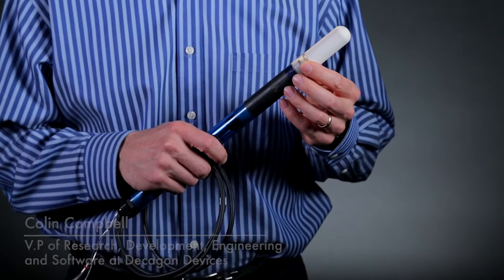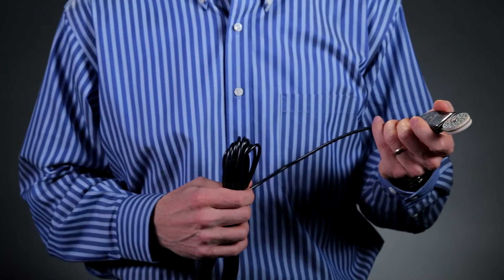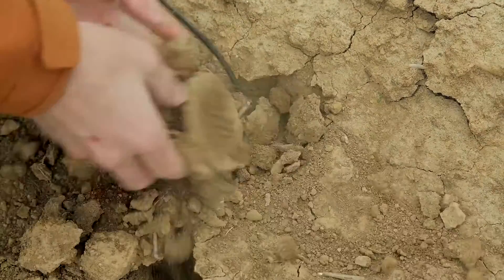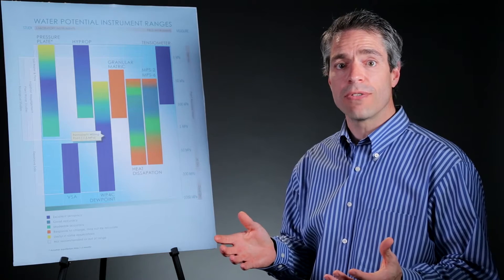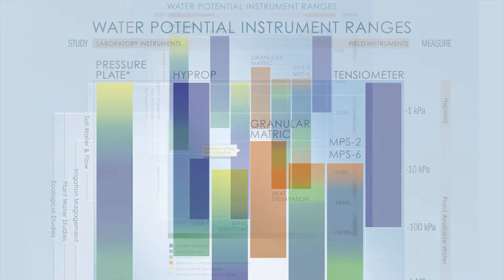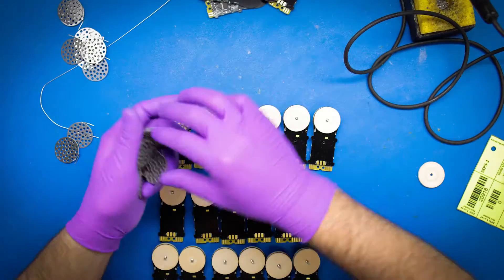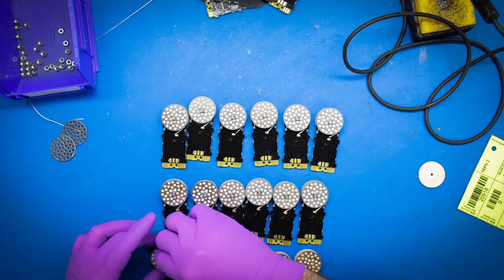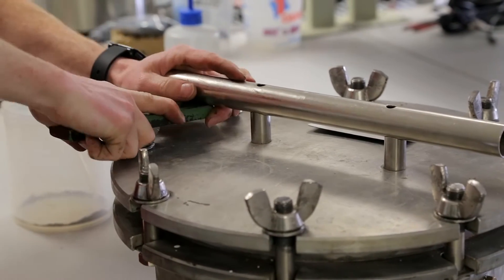Introducing The MPS 6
Introducing the MPS-6, Decagon Devices' water potential sensor that provides long term, maintenance-free soil water potential and temperature readings at any depth without sensitivity to salts.

The MPS-6 has a tough, long-lasting body that needs no recalibration, perfect for long-term research studies. The MPS-6's range can make accurate measurements at water potentials at least as dry as permanent wilting point.